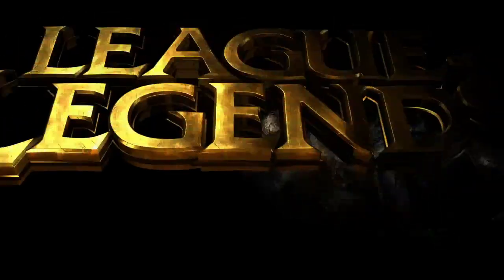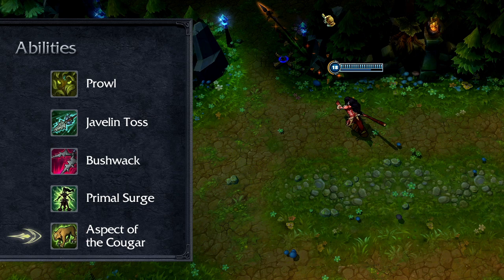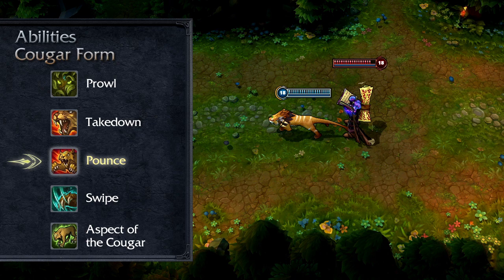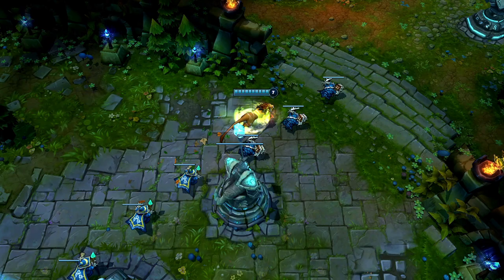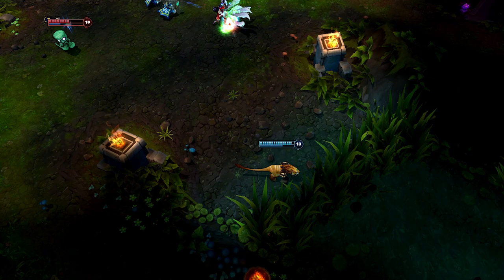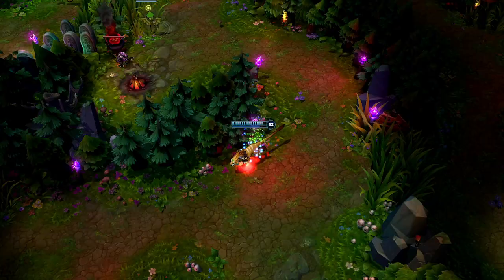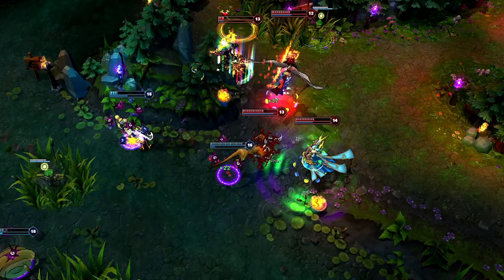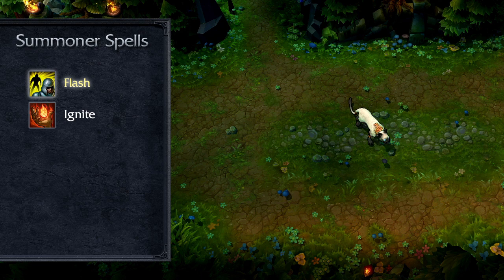Nidalee: Champion Spotlight | Gameplay - League of Legends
Welcome to the League of Legends Champion Spotlight. This week, we're taking a look at the new and improved Nidalee, the Bestial Huntress. Check out the full video for a guide to the reworked Nidalee's abilities, gameplay, and suggested build. Or leap ahead to:

0:09 Play Style and Skins
0:25 Abilities
2:00 Early Game
2:47 Tons of Damage Combos
5:41 Suggested Stats and Items